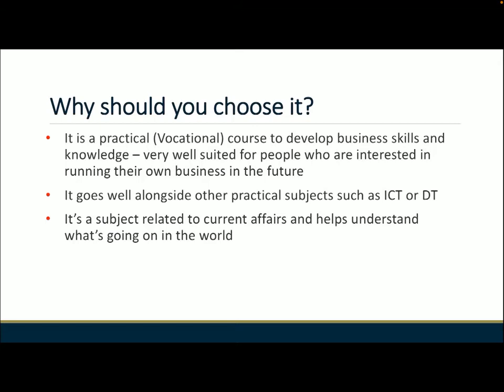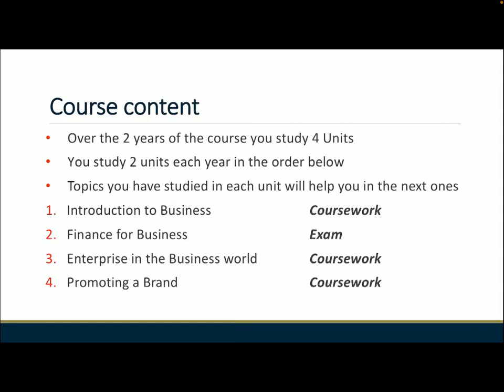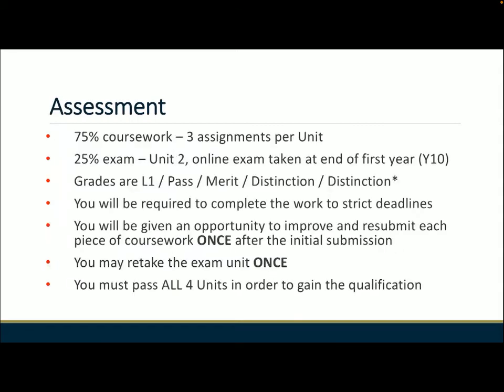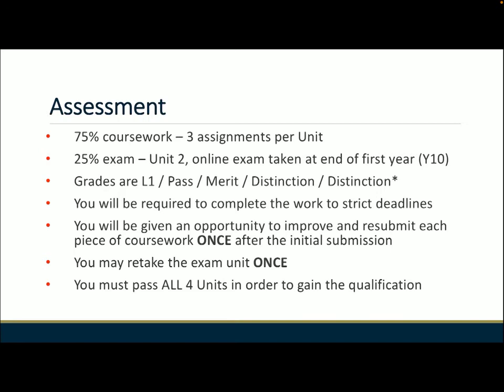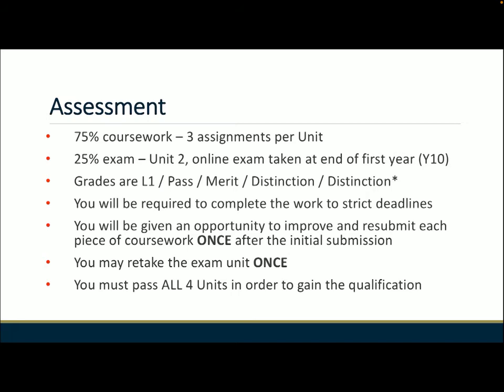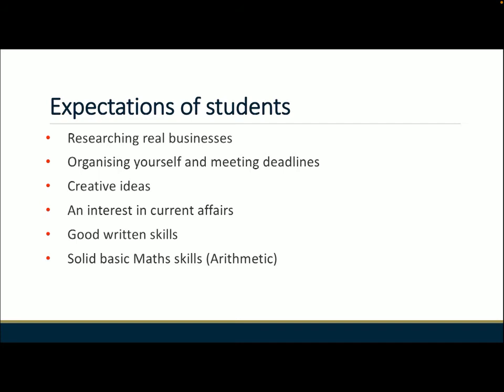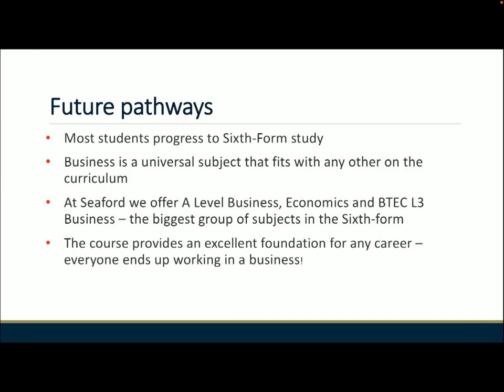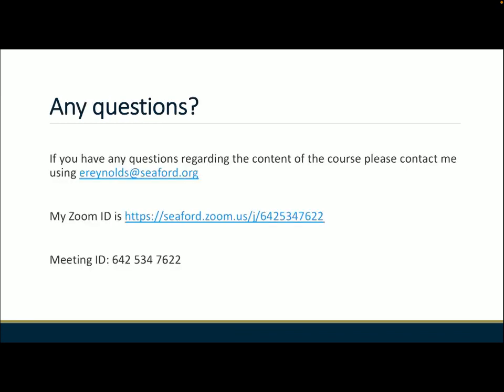BTEC Business - Seaford College GCSE Options Evening 2022